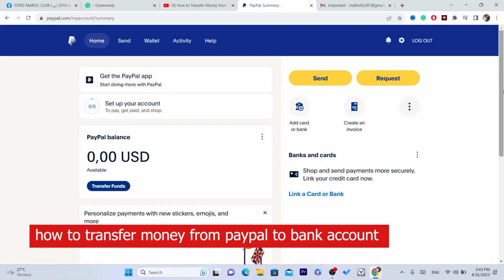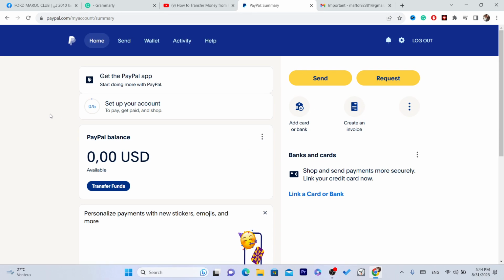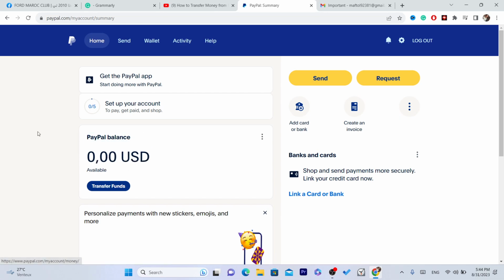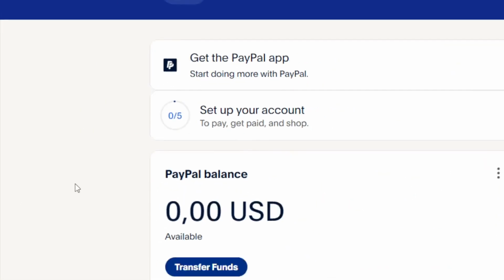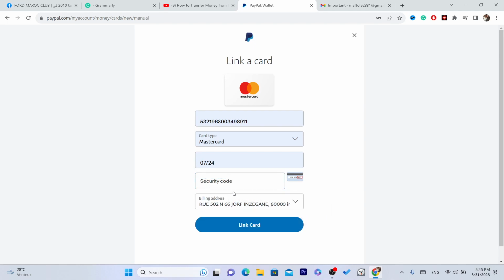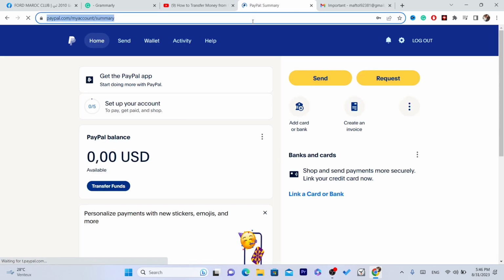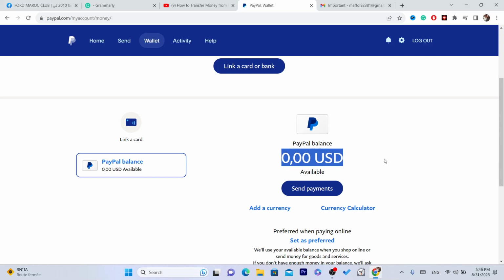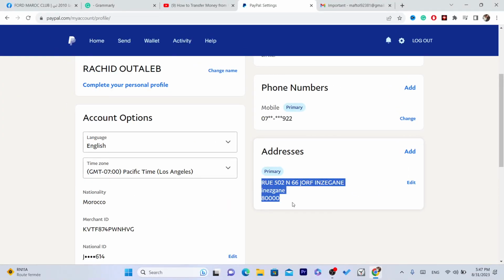How to Transfer Money from PayPal to Your Bank Account (2 Ways)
In this video, we'll walk you through two easy and straightforward methods to transfer money from your PayPal account to your bank account. Whether you're new to PayPal or just looking for a quick refresher, we've got you covered with step-by-step instructions for each method.

Method 1: Instant Bank Transfer
Learn how to use PayPal's instant bank transfer feature to move your funds directly to your bank account within minutes. We'll guide you through the setup process, ensuring your linked bank account is ready for quick and hassle-free transfers.

Method 2: Standard Bank Transfer
If you prefer a more traditional approach, we'll show you how to initiate a standard bank transfer from your PayPal account. This method might take a bit longer, usually a few business days, but it's a reliable way to move larger amounts of money securely.

Stay informed and empowered with the knowledge of these two transfer methods, so you can confidently manage your finances using PayPal.